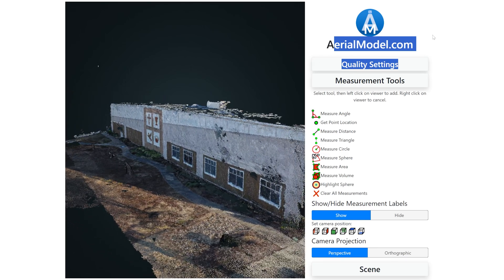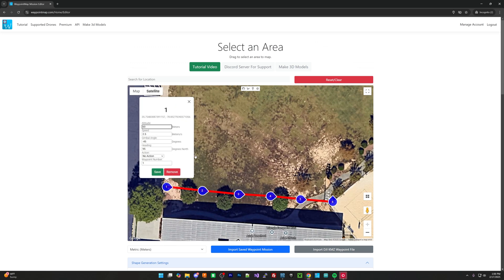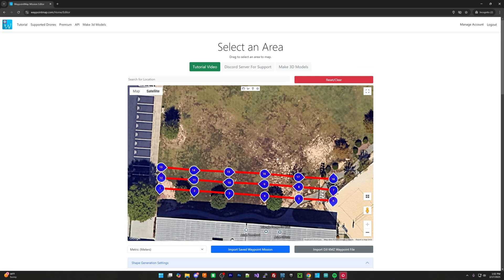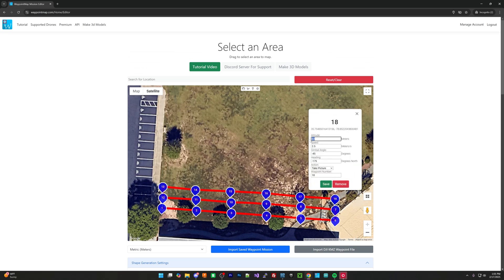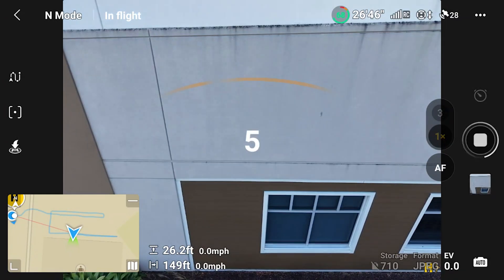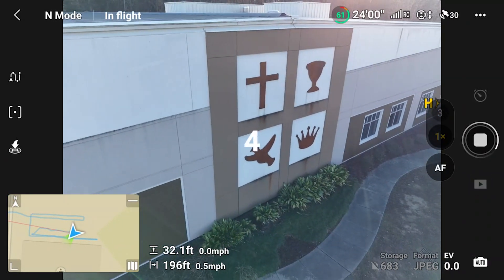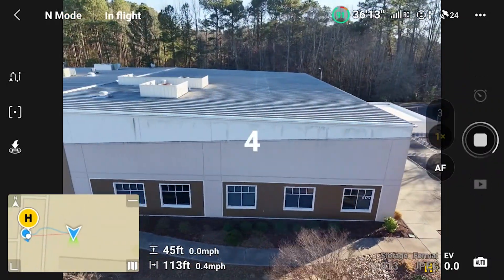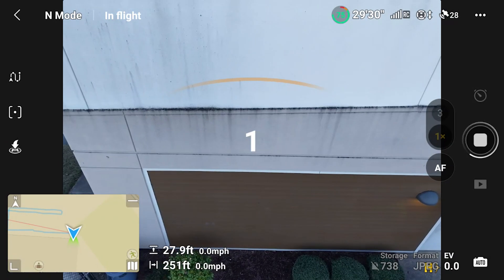How To Do Automated Facade Inspections With Your DJI Drone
How can you automate your facade inspections? How can you create 3D models of the inspection you fly? How can you provide that model to the client for them to review. In this video we take a look at facade inspections on modern drones, and try it out to see if automating them is doable and what the final results look like.

inspections drone drone inspections. drones drone inspection facade inspections inspection automated facade inspection automatic vertical inspection tool for drones building inspection with drones automatic facade scan tool for drones drones for inspection automated drone mapping. desktop drone mission planning drone mapping building inspection drone facade scan drone mission planning integrated drone system vertical inspections high rise inspections.